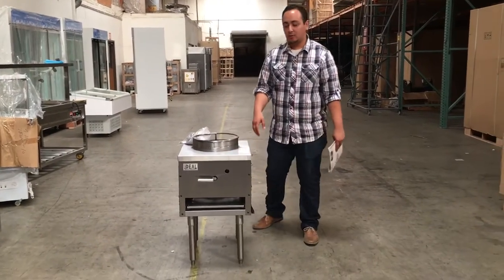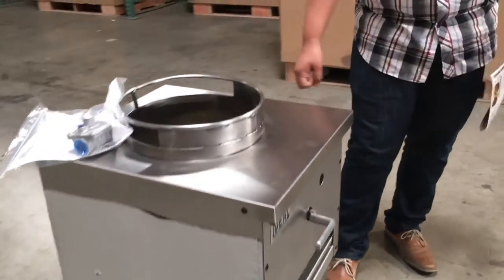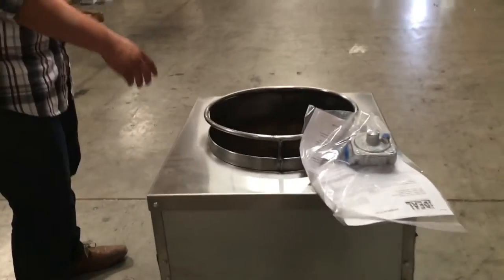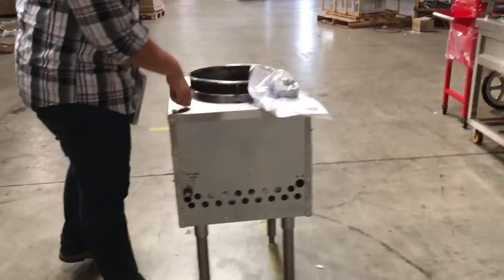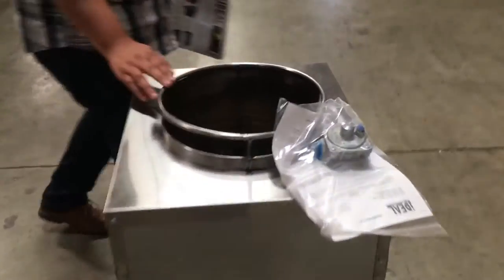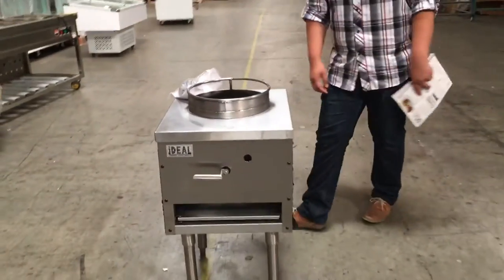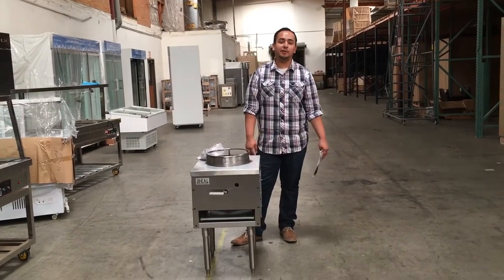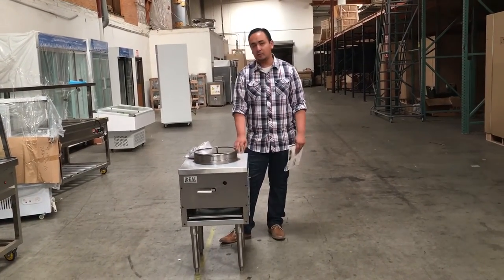Stock Pot Range Burner Stove chinese wok range NSF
18ins $450 on sale
36ins $990 on sale
54ins $1393 on sale
Chinese range wok mandarin oven stove
18ins $673 on sale
36ins $1354 on sale

Call or (Texting):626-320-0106 victor (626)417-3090 Eva